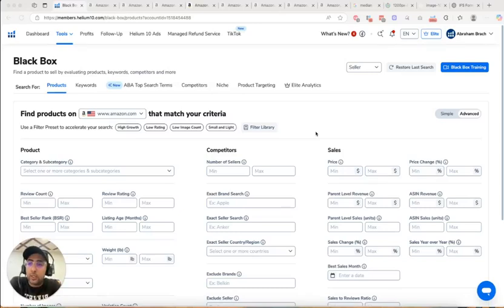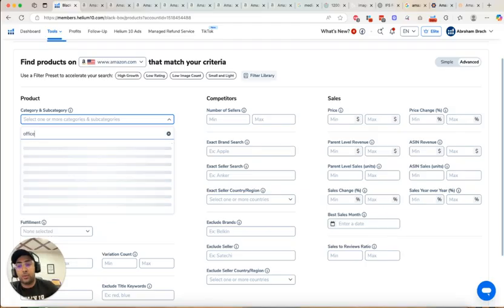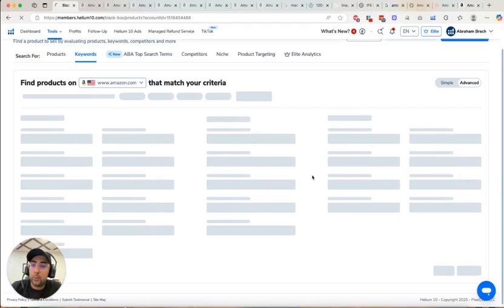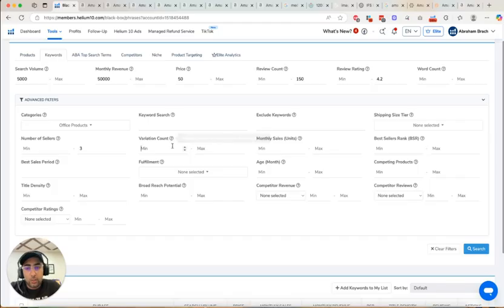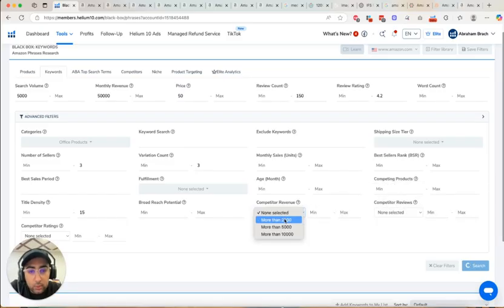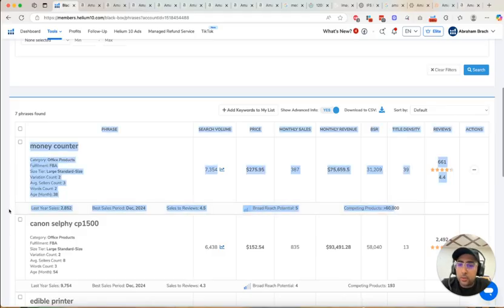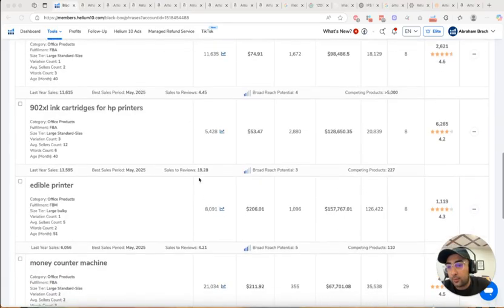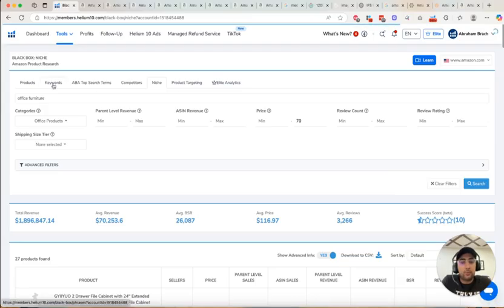5.15 | Helium 10 Black Box Tutorial 🚀 | How to Find Winning Amazon Product with the Right Filters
Want to learn how to use Helium 10 Black Box for Amazon product research the right way? 📊
In this video, we break down the Black Box tool by Helium 10 and explain how to use its filters to find better product opportunities, analyze keyword-based markets, and avoid weak product ideas.

This session is especially useful for Amazon FBA sellers, product researchers, private label brand owners, and Amazon virtual assistants who want to understand how Black Box works beyond just clicking random filters. 💡

Inside this video, you will learn:
✅ what Helium 10 Black Box is
✅ how to use the keywords tab for product research
✅ how to use filters like search volume, revenue, price, reviews, rating, title density, seller count, variation count, and fulfillment type
✅ how to find low-competition, high-potential Amazon product ideas
✅ how to adjust filters when results are too narrow
✅ how to understand subcategories and keyword opportunities
✅ how to identify branded vs non-branded keyword opportunities
✅ how to use Black Box as a starting point before deeper market analysis
✅ why keyword-based research can be more useful than random product hunting
✅ how to connect Black Box research with deeper analysis using tools like Xray

This training helps you understand the real purpose of Black Box:
not just finding random products, but finding search opportunities and market gaps that can lead to smarter Amazon launch decisions. 🔥

If you want to improve your Amazon product hunting, keyword research, and niche discovery process, this video will help you use Helium 10 Black Box in a more strategic and practical way. 📈

Watch till the end to learn how to find better Amazon product opportunities using the right Black Box filters and logic. 💰